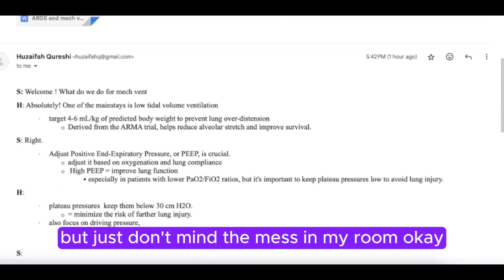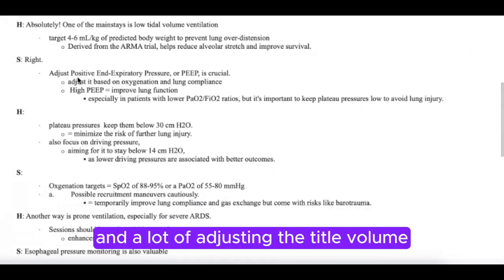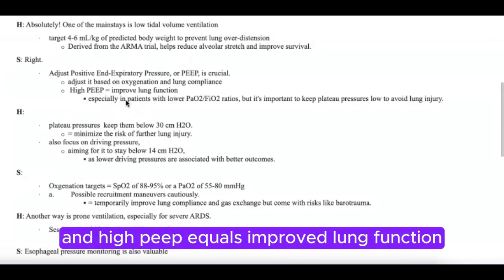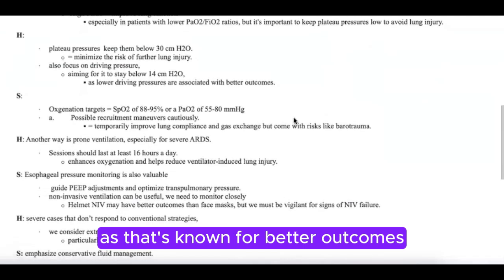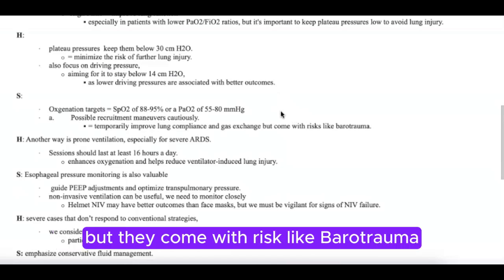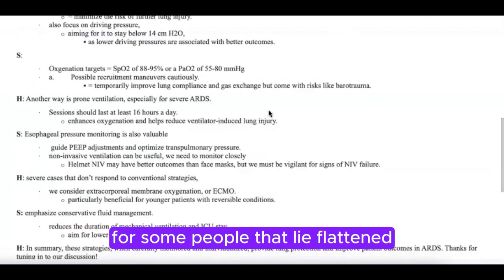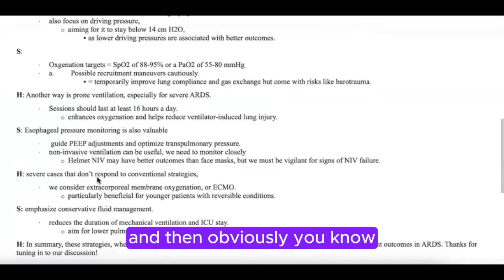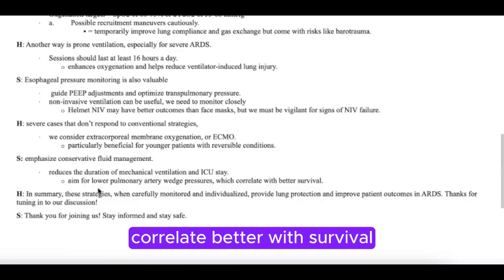Mechanical Ventilation for Acute Respiratory Distress Syndrome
A Hiking conversation between friends!
Here we discuss acute respiratory distress syndrome.